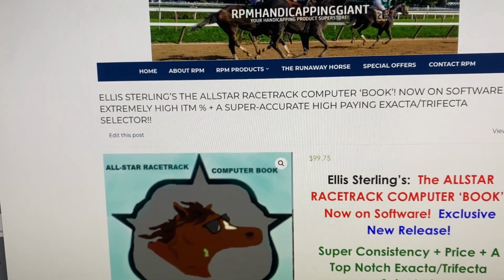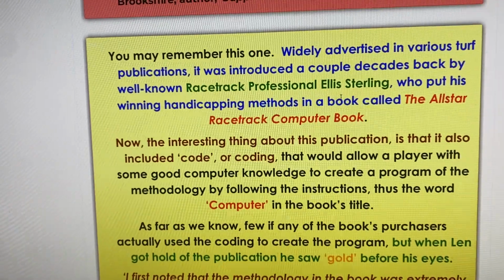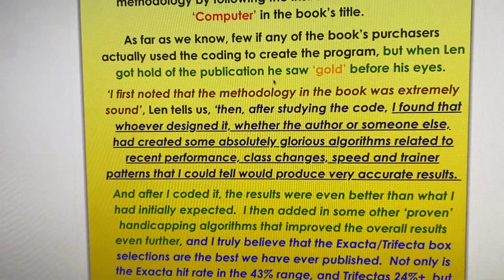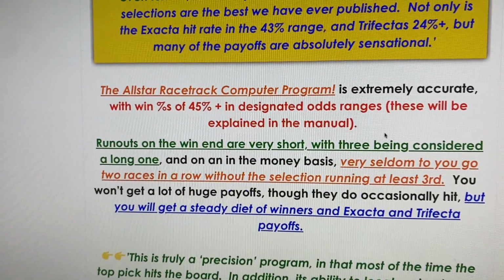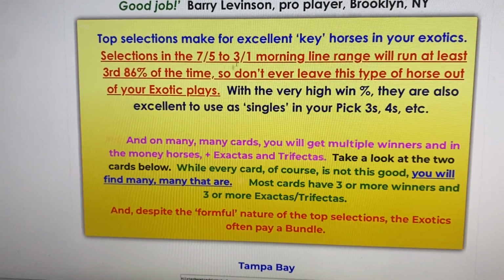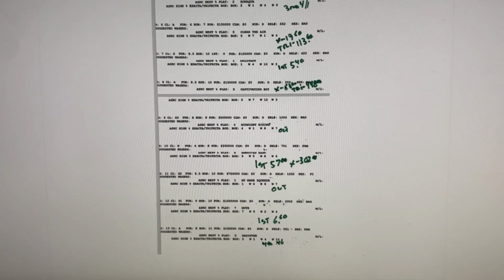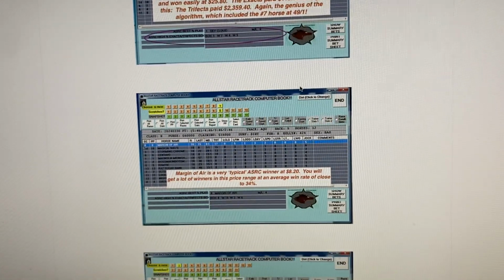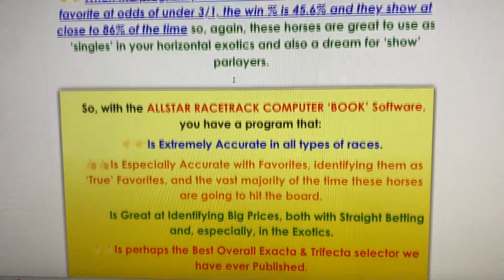The Allstar Racetrack Computer ‘Book’ Software Program!